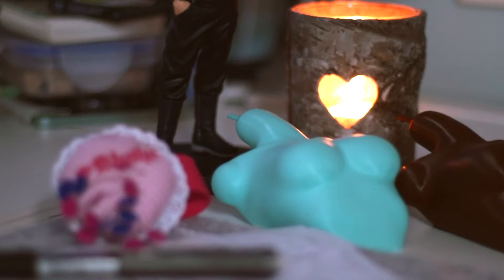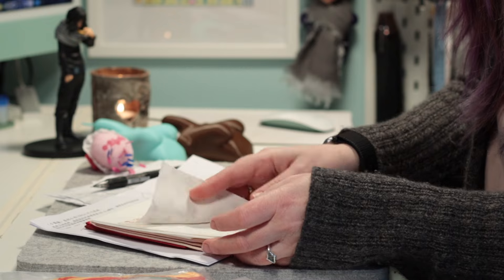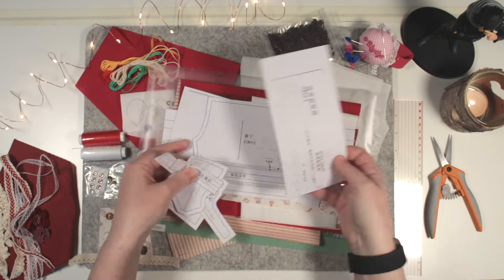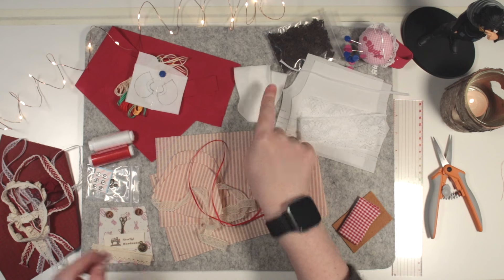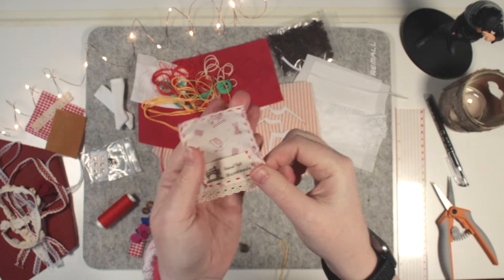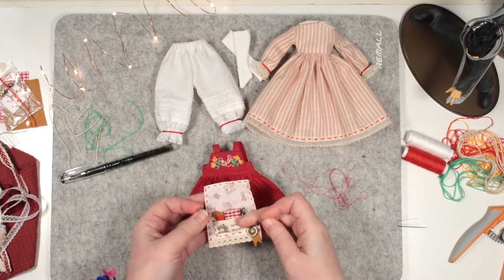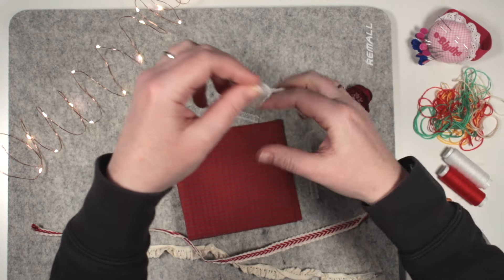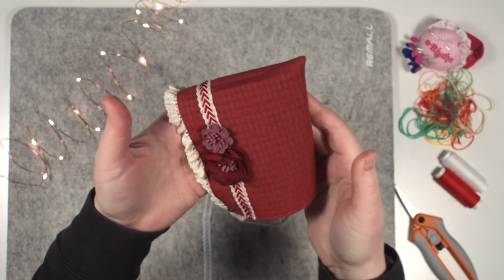BLYTHE - How To Sew YESTARY Clothes kit From AliExpress - Custom Doll Fashion - DIY Tutorial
I'm trying out a DIY sewing kit for Blythe (OB24) Dolls by YESTARY on AliExpress.